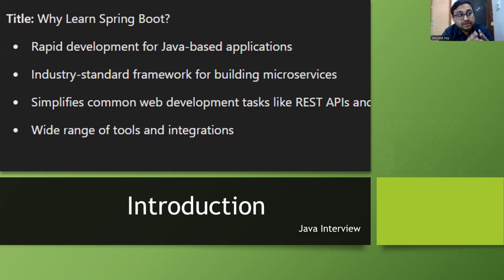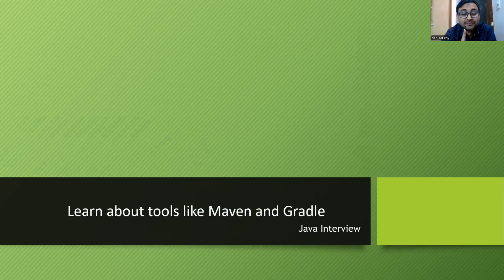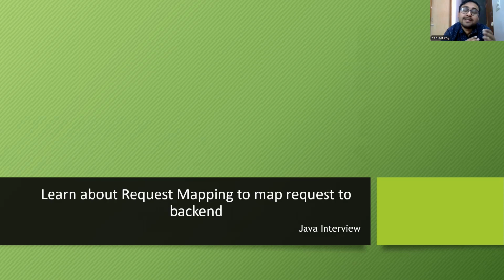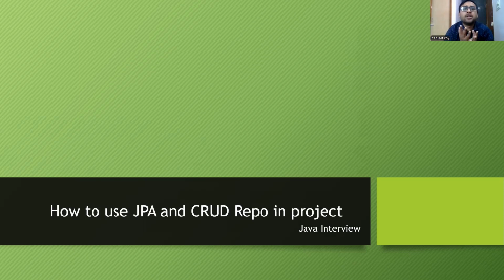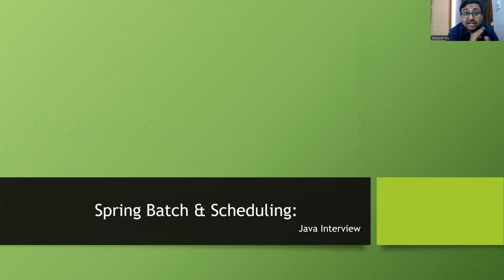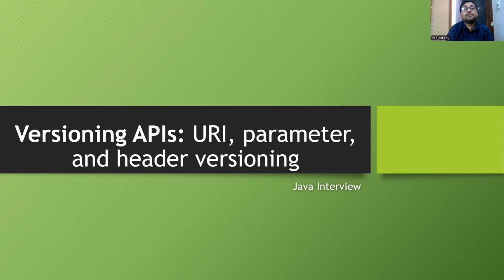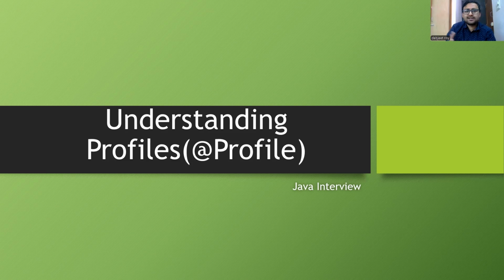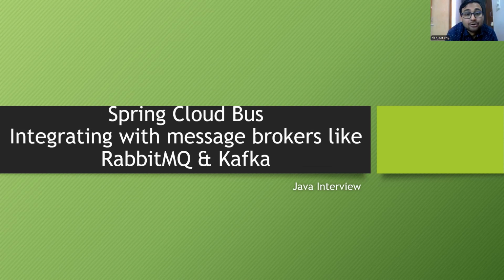Master the Spring Boot and Microservices Roadmap for Interviews!